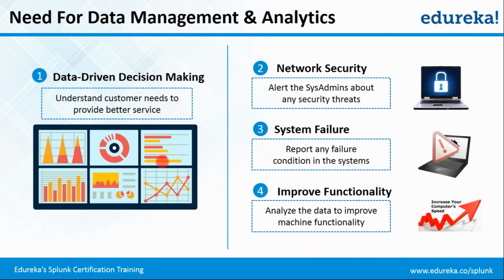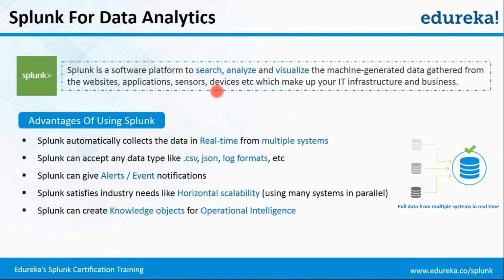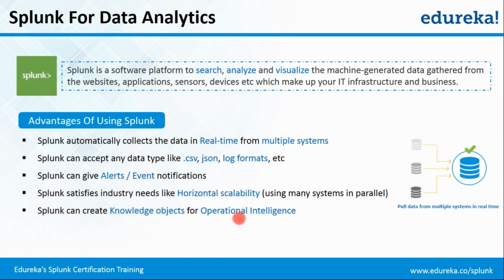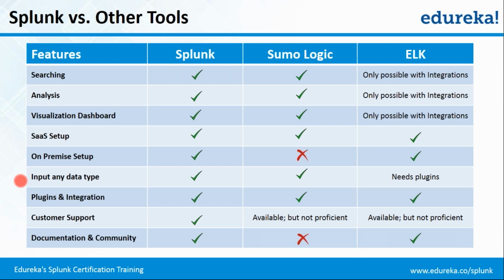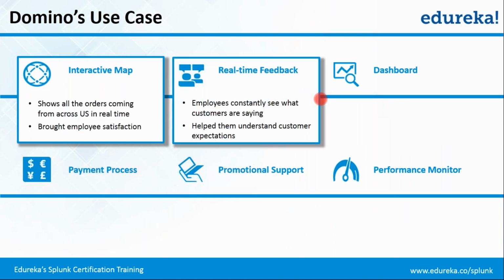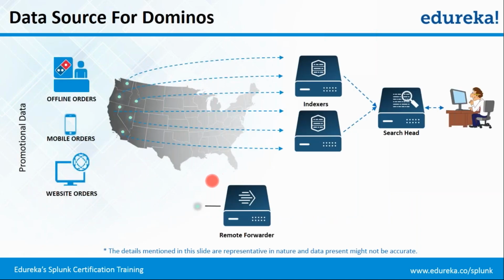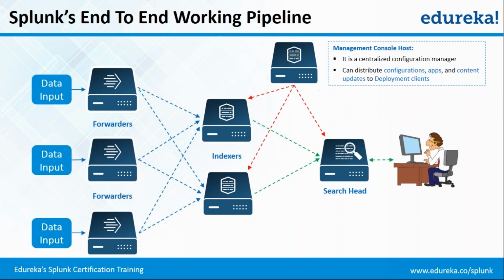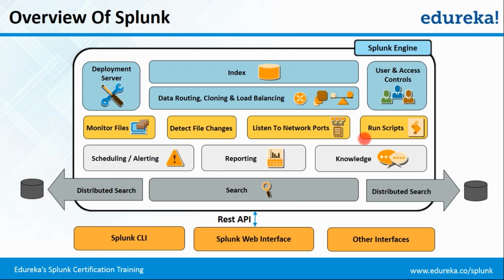What is Splunk | Splunk Training - Splunk Introduction & Architecture | Splunk Tutorial | Edureka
This Splunk tutorial will help you understand what is Splunk, benefits of using Splunk, Splunk vs ELK vs Sumo Logic, Splunk architecture - Splunk Forwarder, Indexer and Search Head with the help of Dominos use-case, Splunk careers & jobs. Read our blog on What is Splunk

Click on the timestamp below to move directly to the topic you are interested in.

1:33 Need for Data Management & Analytics
3:23 What is Splunk and Why Splunk?
8:47 Splunk vs ELK vs Sumo Logic
12:56 Splunk Use Case: Domino's
15:32 How Splunk Works? Splunk Architecture
21:35 Heavy Forwarders
23:51 Splunk Architecture Diagram
25:29 Splunk Jobs & Careers

1. This is a 3 Week Instructor led Online Course.
2. Course consists of 18 hours of online classes, 12 hours of assignment, 20 hours of project
3. We have a 24x7 One-on-One LIVE Technical Support to help you with any problems you might face or any clarifications you may require during the course.
4. You will get Lifetime Access to the recordings in the LMS.
5. At the end of the training you will have to complete the project based on which we will provide you a Verifiable Certificate!

Splunk training includes both Admin and Developer responsibilities of a Splunk Expert. It helps you master Search, Configuration, Monitoring, Alerts, Troubleshooting, Clustering, Dashboards creation and more. During this course, our expert Splunk instructors will help you:

1. Understand Splunk Admin/Developer concepts
2. Apply various Splunk techniques to visualize data in different kinds of graphs and dashboards
3. Implement Splunk in the organization to analyse and monitor systems
4. Configure alerts and reports for monitoring purposes
5. Troubleshoot different application issues using SPL (Search Processing Language)

This course is designed for anyone who wishes to learn Splunk. It is ideal for:
1. Developers who want to gain knowledge of Splunk development for creating apps and dashboards
2. Analytics Managers who are subject matter experts and are leading a team of analysts
3. Individual Contributors/Architects who want to implement Splunk in their organizations

Project Work

As part of the course, you will get an opportunity to work on a live project where you can leverage Splunk concepts in real life.
Project: Splunk Implementation
Industry: Employee Details Management
Data: Log Files
Problem Statement: Setup and configure Splunk with the different log file inputs. Once the inputs are setup, Alerts, Reports and Dashboards should be created.